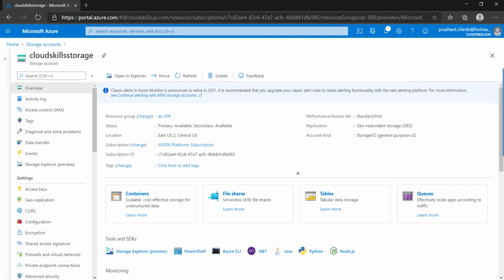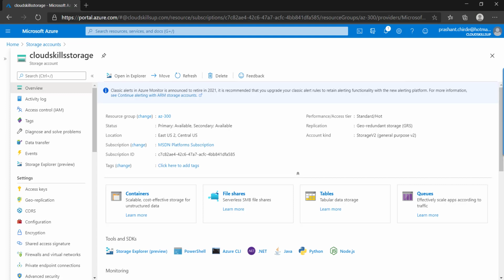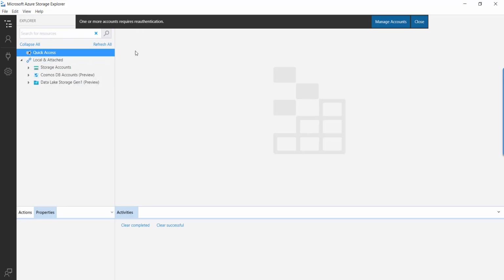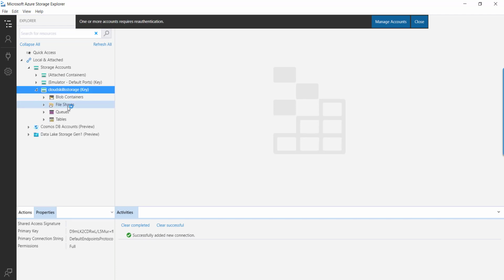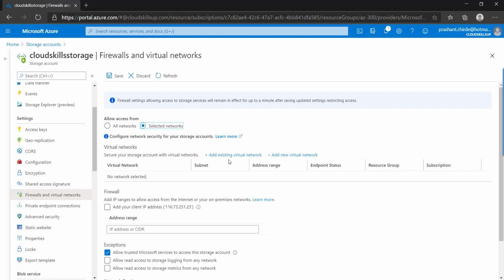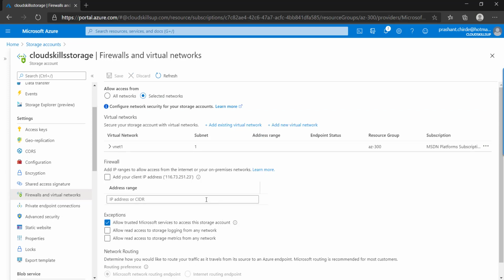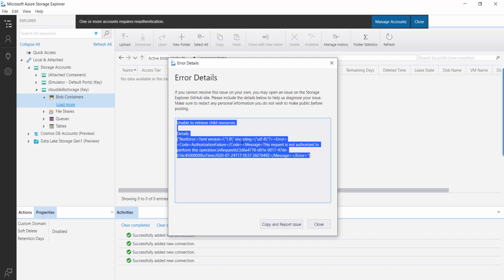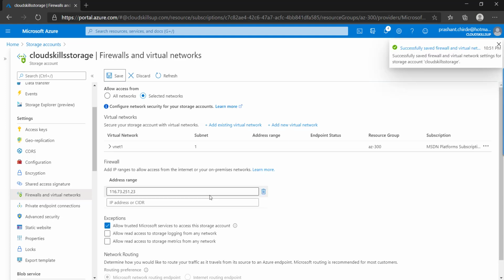Microsoft Azure Storage -5 how to configure the network access for the storage account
This is the series of video sessions on the storage and in this session, I am going to show you demo for "How to configure the network access for storage account?".

 4. How to  Configure Azure Files and Blob storage? - part-2

5 how to configure the network access for the storage account

visit blogs for the more technical article that helps you to understand the Azure resources and services.

3. Ansible for Azure - lesson 03 - Creating Azure Public IP, NIC & network security group using ansible